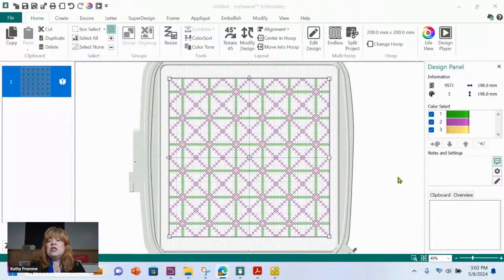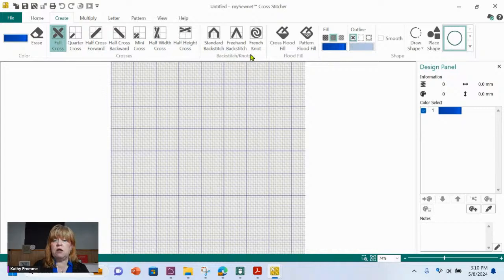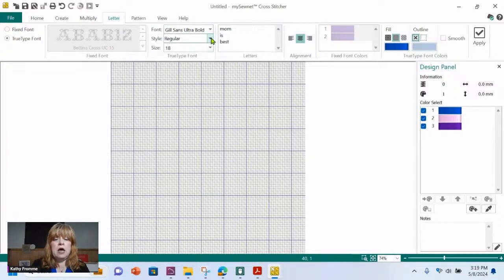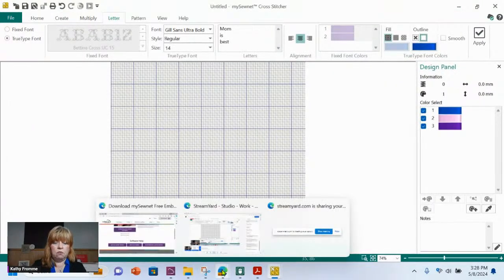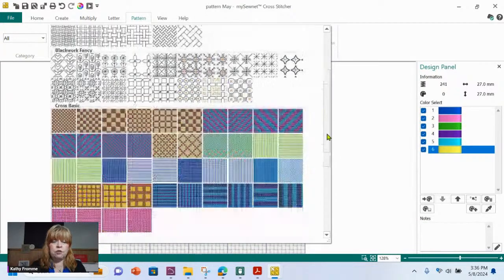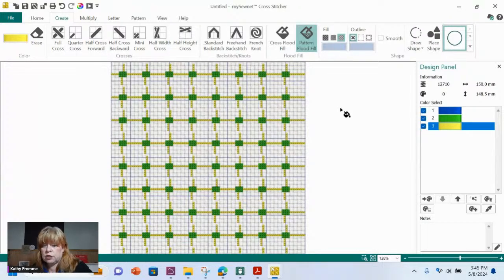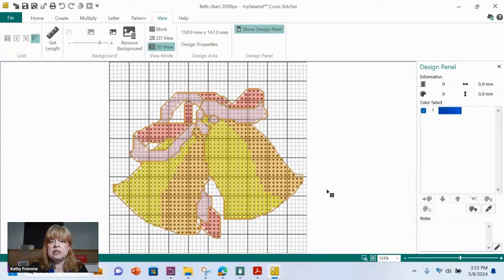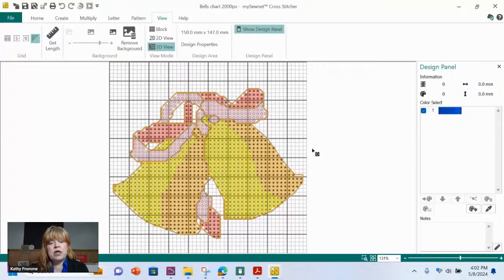3D Embroidery Art Cross Stitch Wizard - Part 2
Join mySewnet™ Educator Kathy Fromme for this two-part series on creating dimensional embroidered projects! Explore the mySewnet Platinum Cross Stitch module in detail. Learn about more tools including Multiply, Pattern and more. These tools will enhance your creativity and your embroidery.